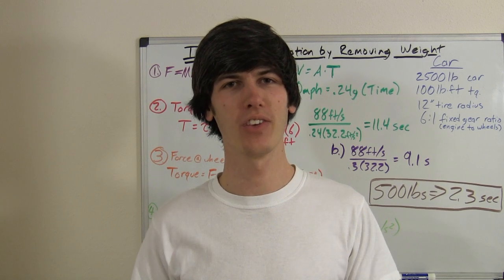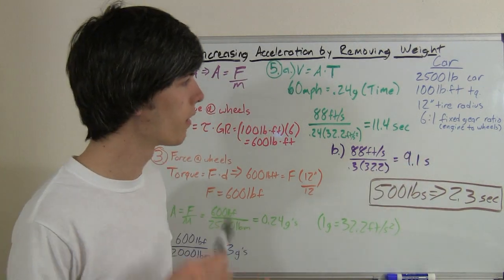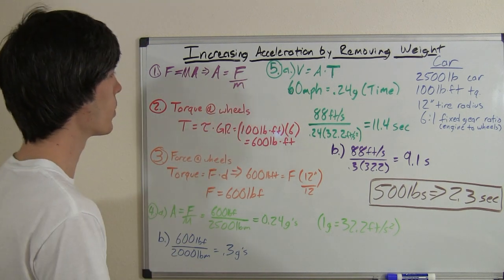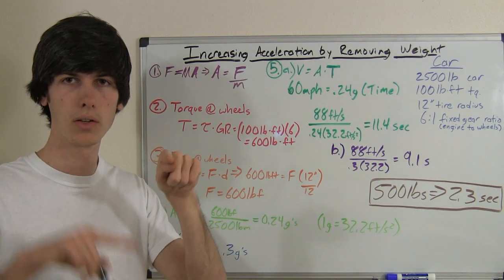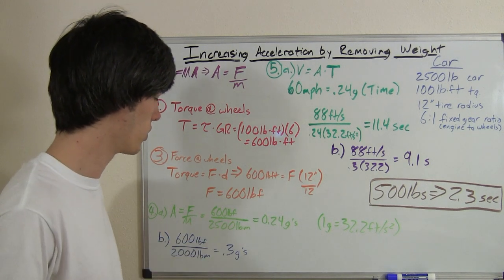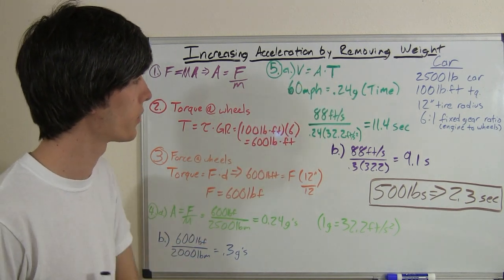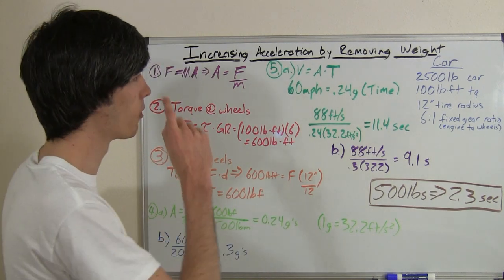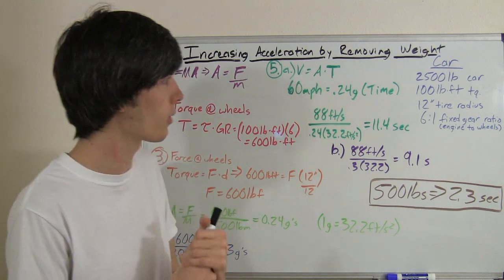How Weight Affects Acceleration - English Units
How does weight affect acceleration? How much faster will a car accelerate if you reduce its weight? This video explains, with the aid of Sir Isaac Newton, how much faster a car will be, theoretically, if you reduce its weight. English units? Unfortunately so.